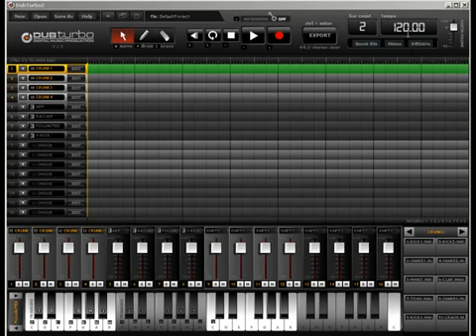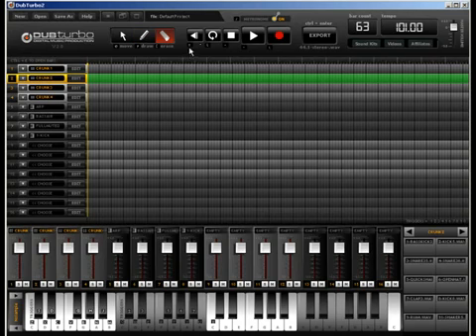DubTurbo 2.0 How To Make Your Own Beats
Make Your Own Beats with DUBturbo 2.0 Beat Maker Software Check Out The Best Value Quality Beat Making Software On The Market - Right